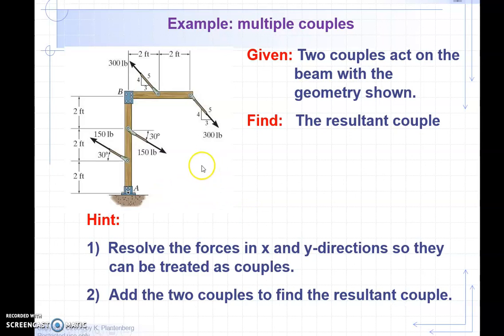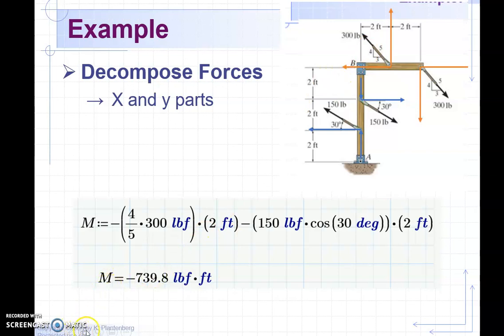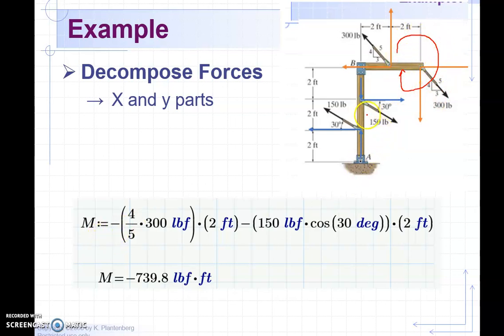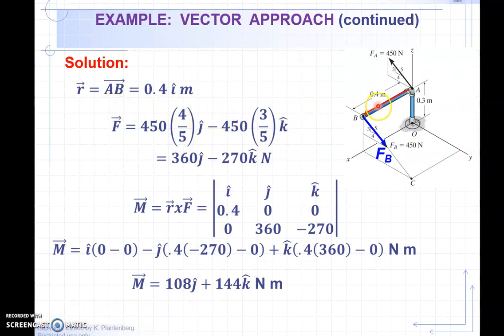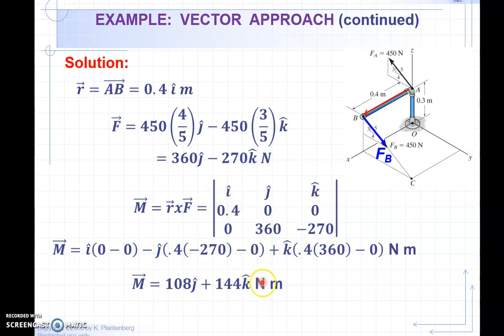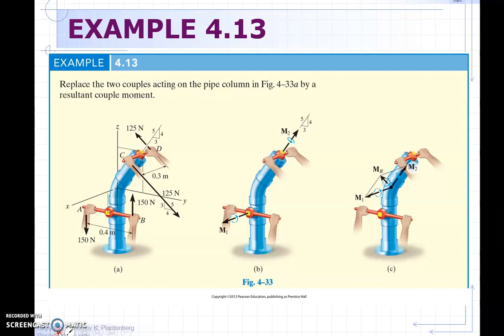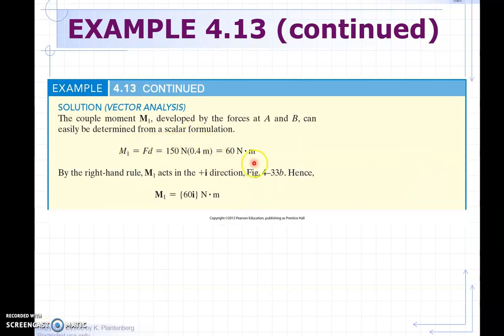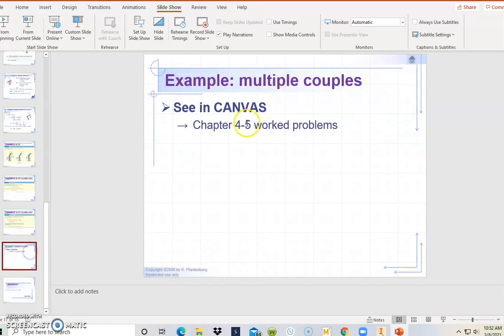egr220 ch4 6 examples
egr220 chapter 4 section 6 examples